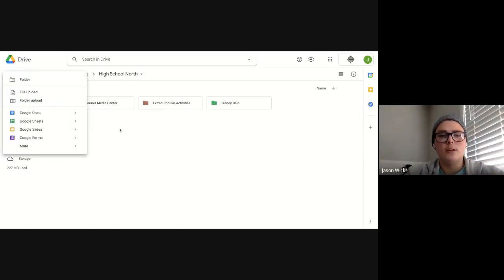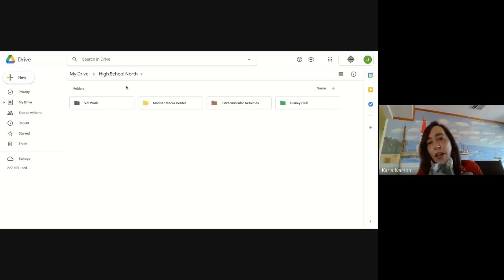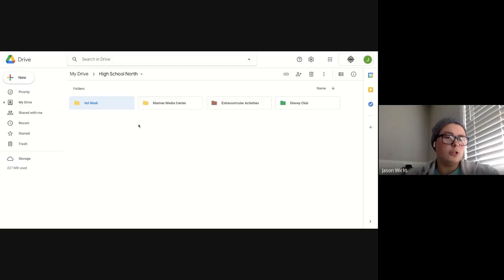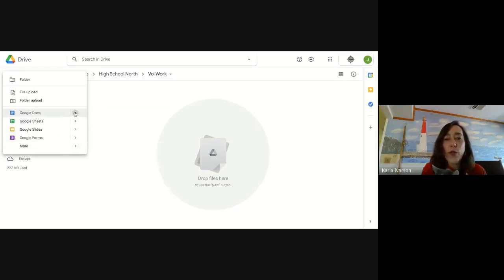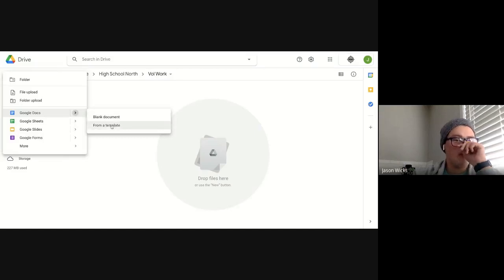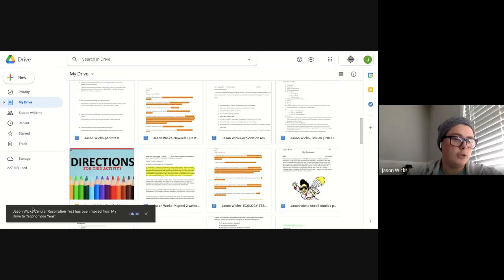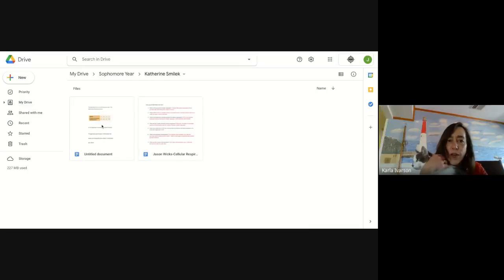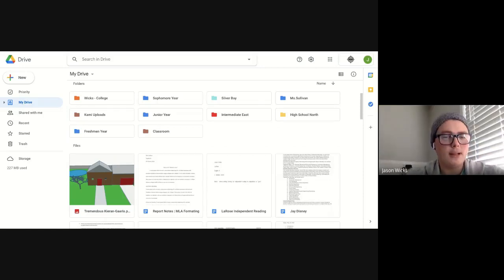Get organized in your Google Drive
For students and staff of Toms River High School North.